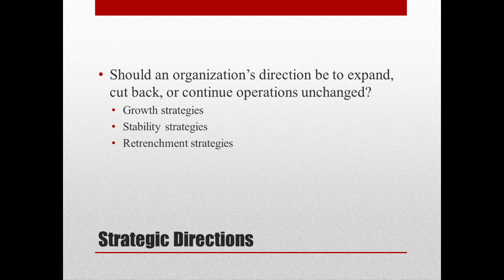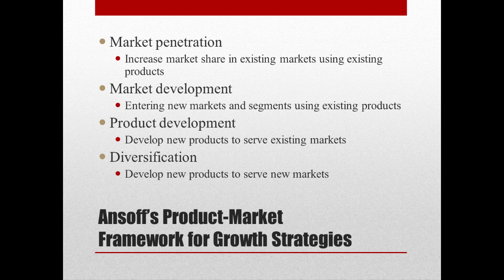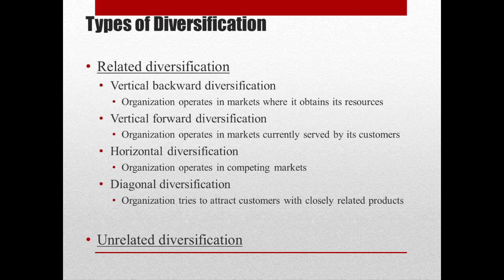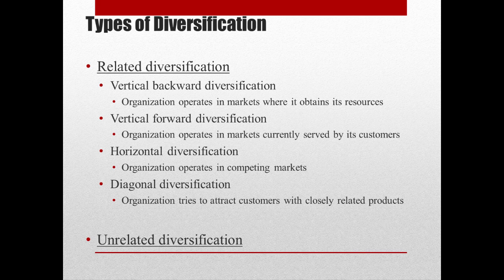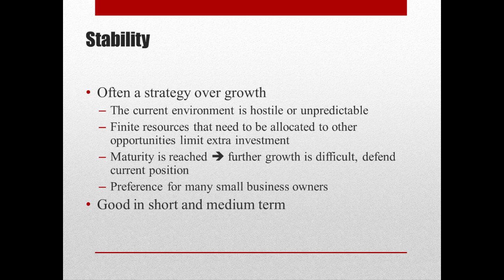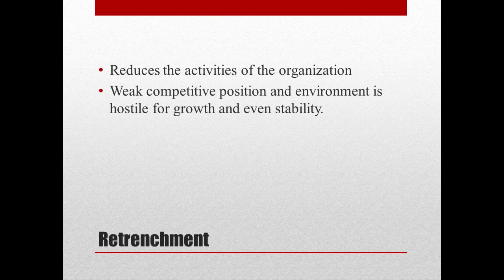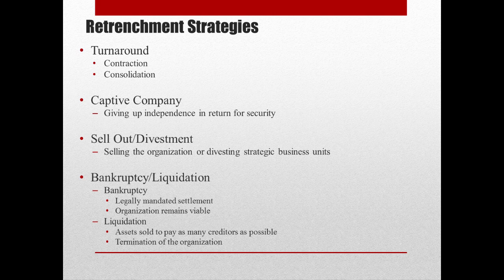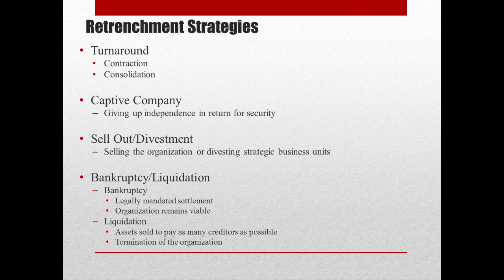NRRT 671: Module 6 Chapter 10 Lesson 2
NRRT671 - Professor Alan Bright